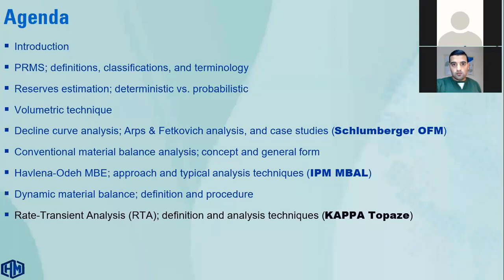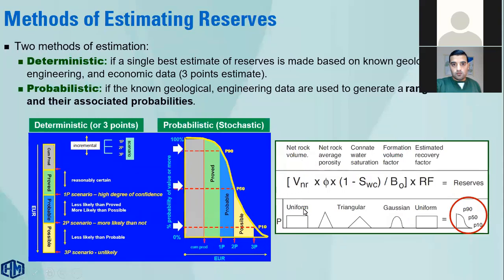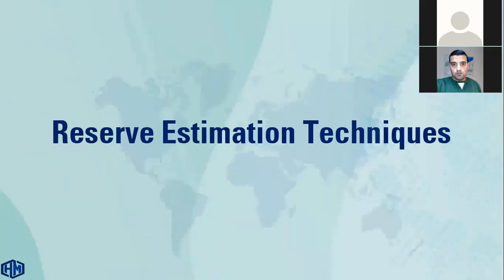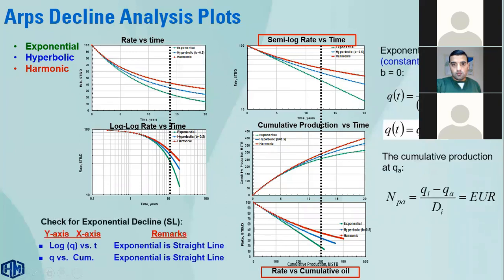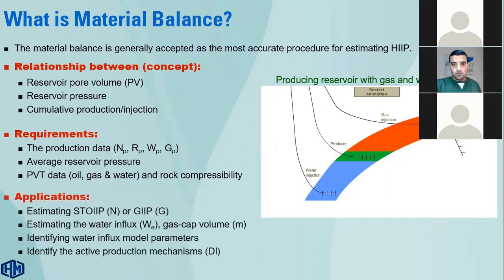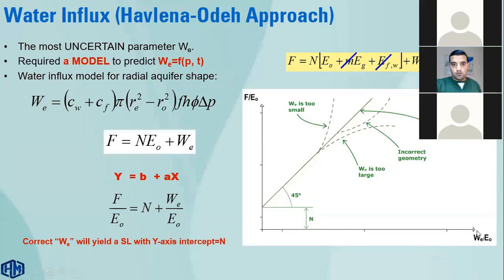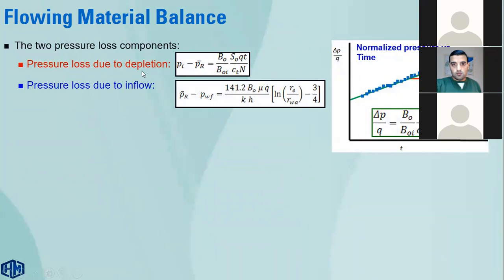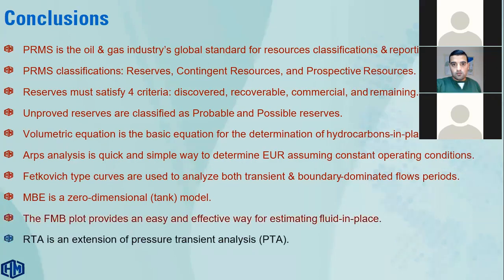Reserve Classification and Estimation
Mr. Hesham Mokhtar’s webinar provides a thorough exploration into Reserve Classification and Estimation, offering insights into both deterministic and probabilistic reserve estimation techniques, volumetric methods, decline curve analysis, and the principles of dynamic material balance.

⏰ Timecodes ⏰
00:00 Introduction
03:59 Deterministic and stochastic Reserve estimation techniques
08:02 Volumetric technique
12:05 Performance-based techniques
14:11 Decline curve analysis
17:13 Material balance analysis
21:28 Reservoir simulation
23:05 Biometric Reserve estimates
26:04 Performance-based Reserve estimation techniques
29:17 RTA or rate transient analysis
34:00 Material balance equation
39:11 Flowing or dynamic material balance equation
47:34 Applications of RTA
51:01 Conclusions